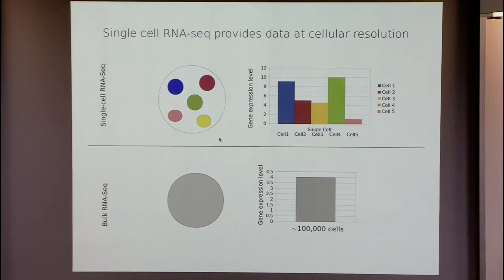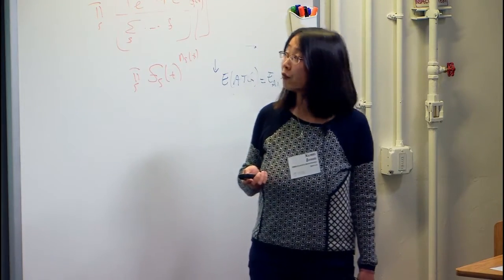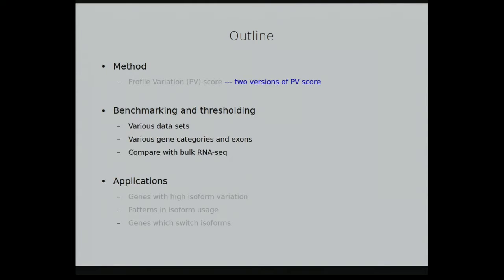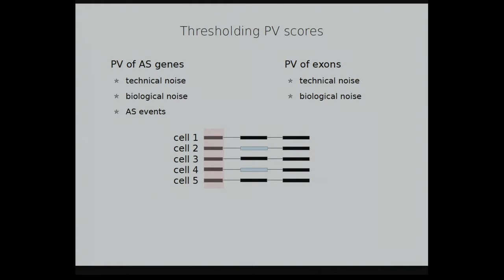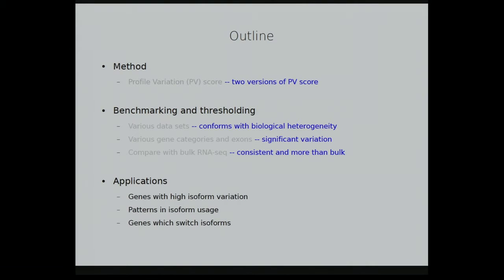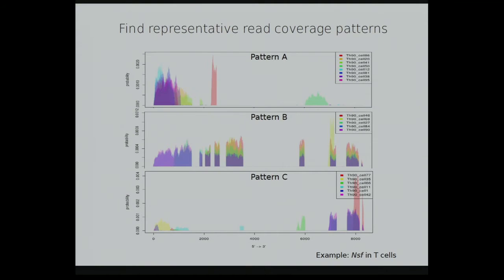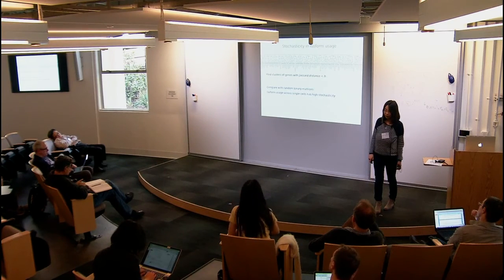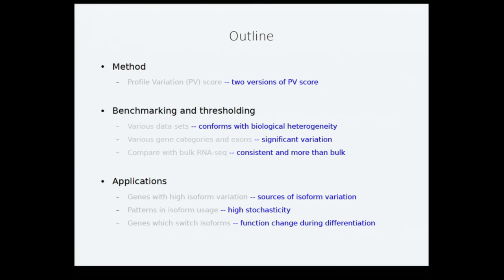Scoring Transcript Variation in Single Cell RNA-seq Data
Xiuwei Zhang, EMBL
Regulatory Genomics and Epigenomics